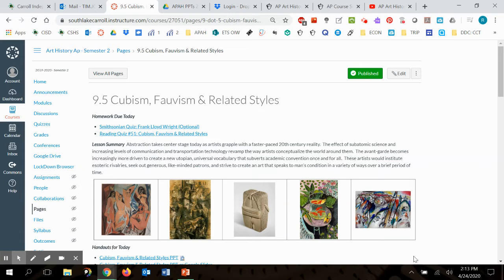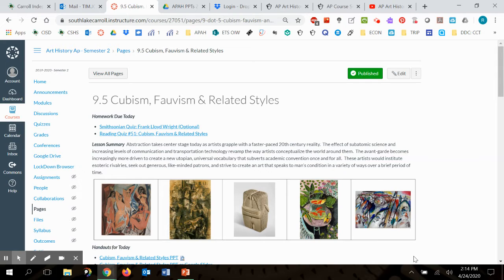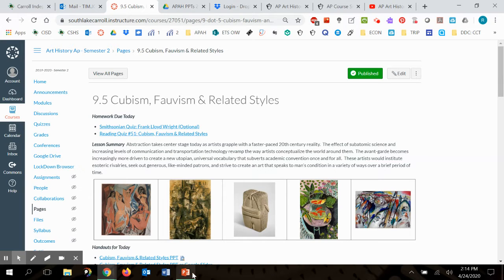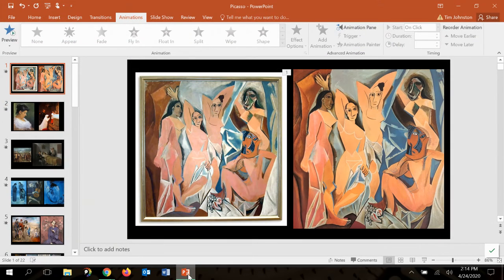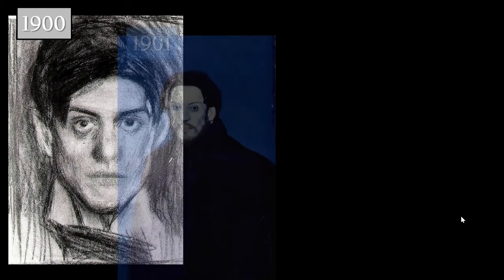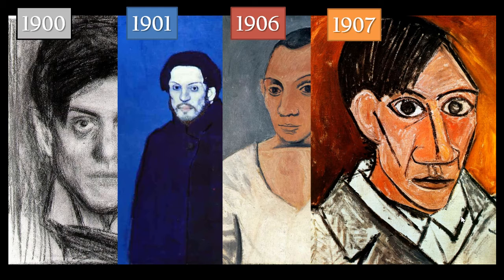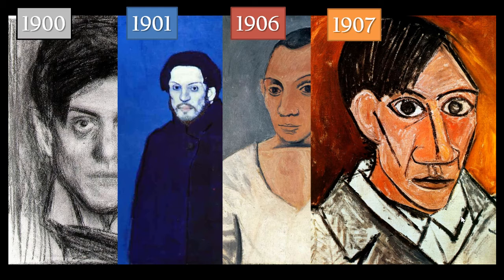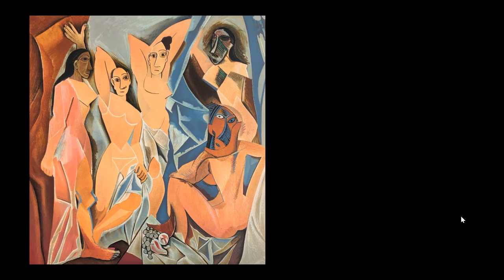APAH 9.5 Picasso